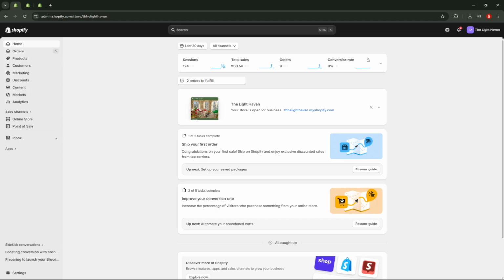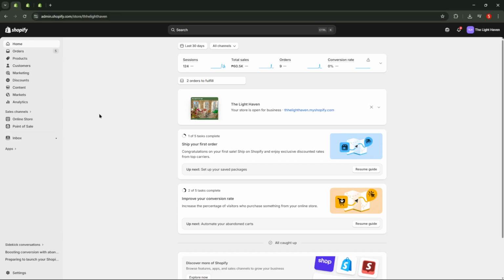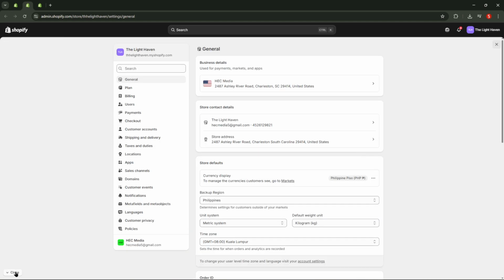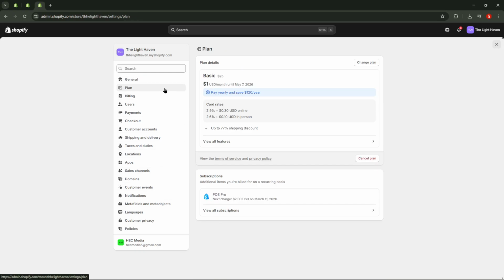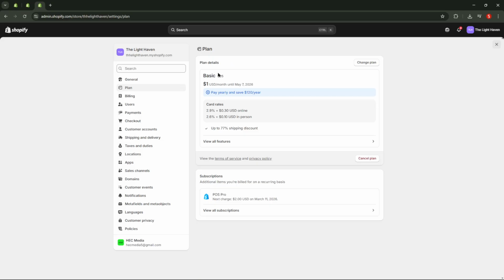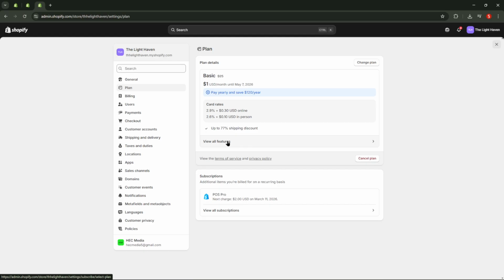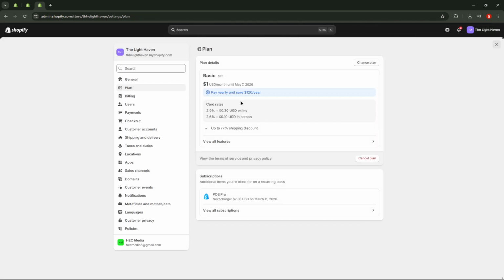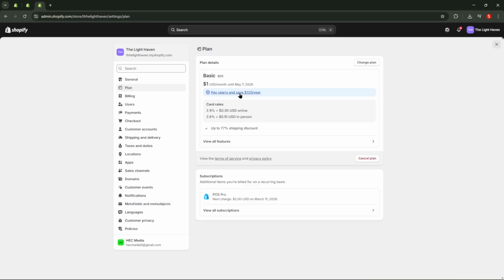How to Check Shopify Plan (2026 Guide)